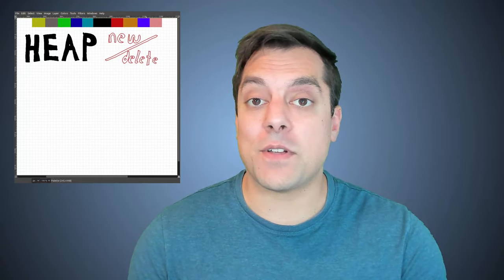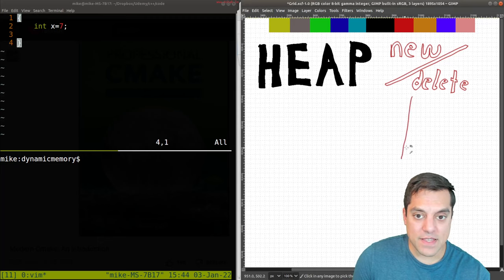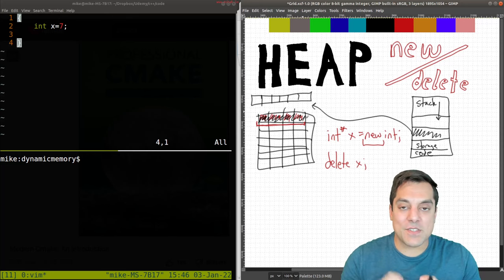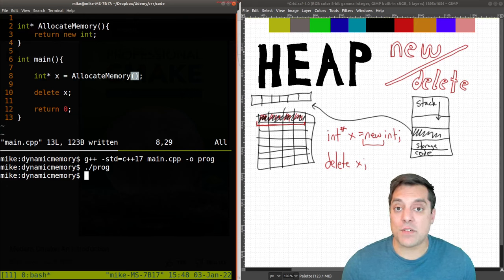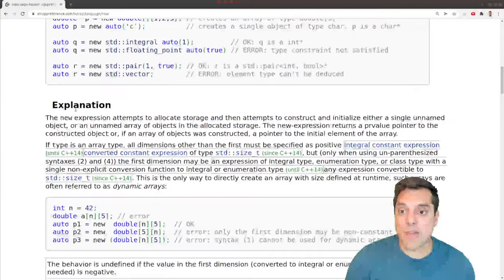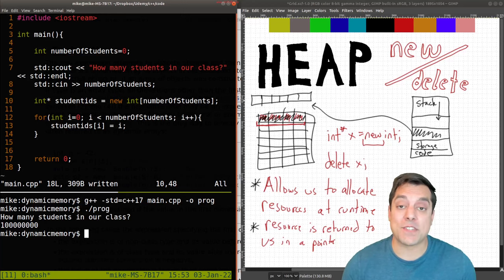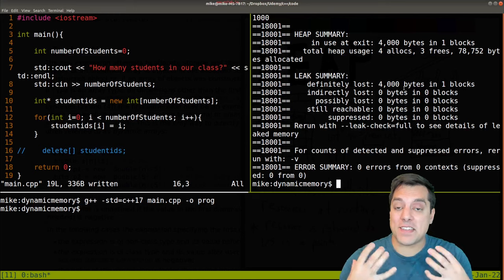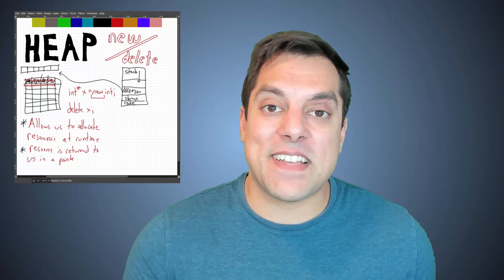Dynamic Memory allocation with new and delete (and delete[]) | Modern Cpp Series Ep. 25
►Lesson Description: In this lesson we learn about heap memory, and how to allocate memory on the heap with 'new' and 'delete' operators. We need heap memory so that we can acquire resources at run-time, especially if we do not know how much of a resource (i.e. how big of an array to allocate) we need. Additionally, memory that we allocate on the heap is 'long-lived' and lives longer than the block-scope of stack memory.

Keep in mind, this is one of the powers of C++, the ability to manage our memory. That said, we also need to responsibly delete our memory in C++ when we are done with the resource.